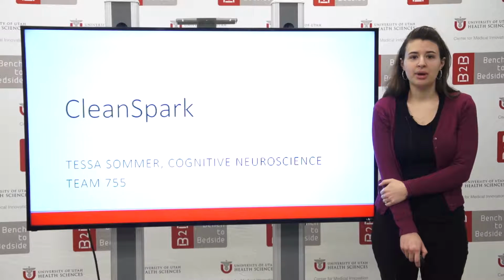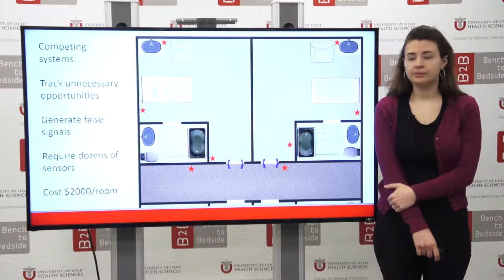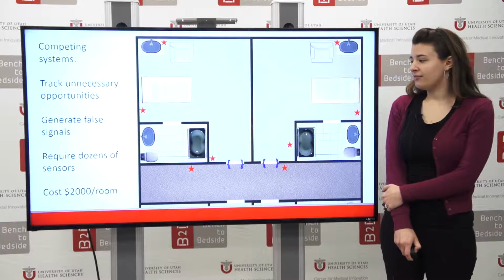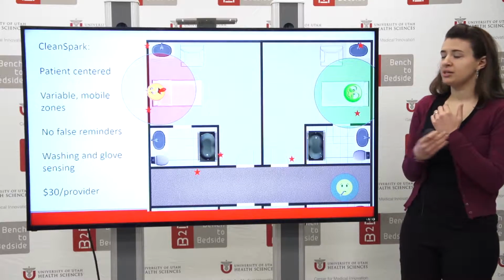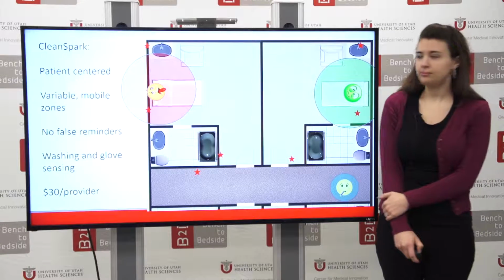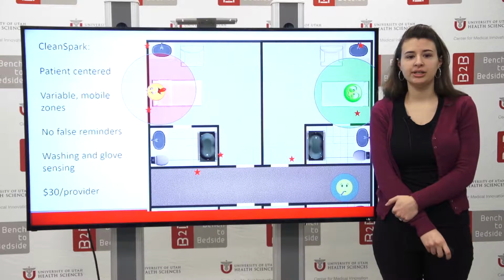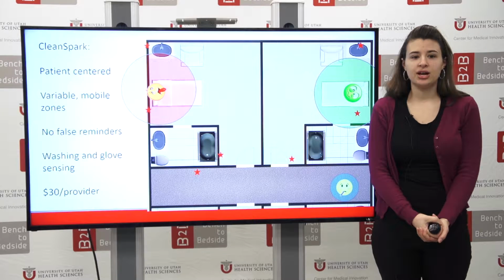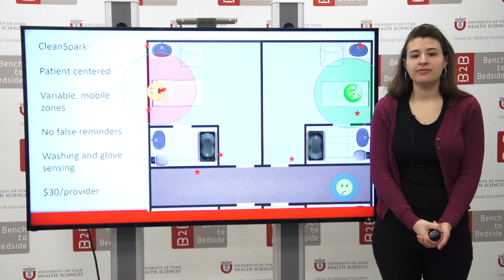B2B Team 755 CleanSpark